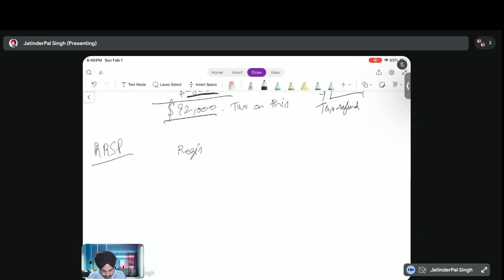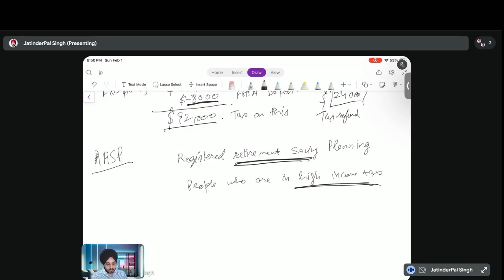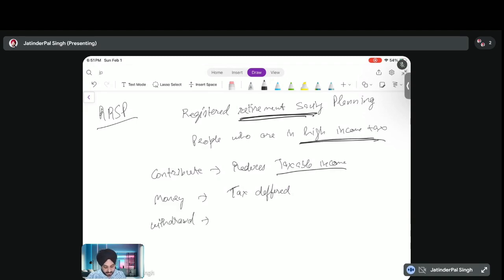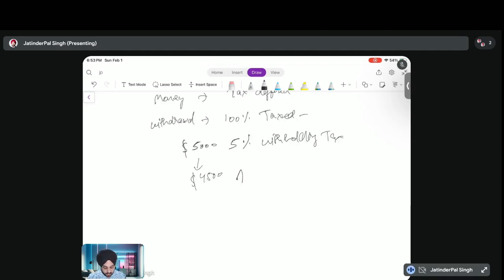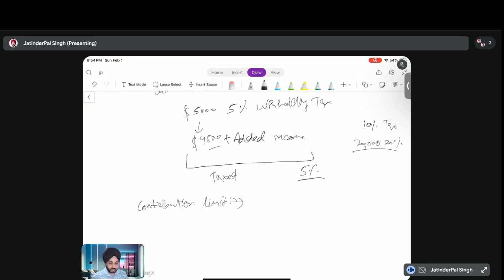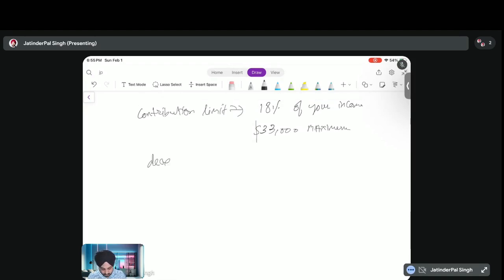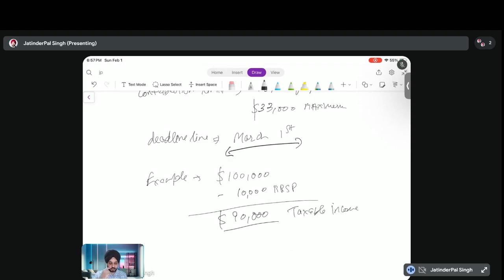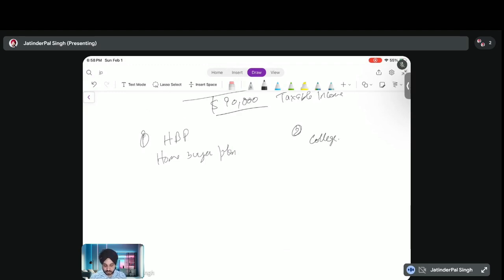RRSP Explained: Canada’s Registered Retirement Savings Plan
In this video, I explain the Registered Retirement Savings Plan (RRSP) and show how it can help you save for retirement while reducing your taxes.

You’ll learn:
What an RRSP is and how it works
How contributions and withdrawals are taxed
How to maximize your RRSP for long-term growth

If you’re planning for retirement or just starting your financial journey, understanding your RRSP is one of the most important steps you can take.